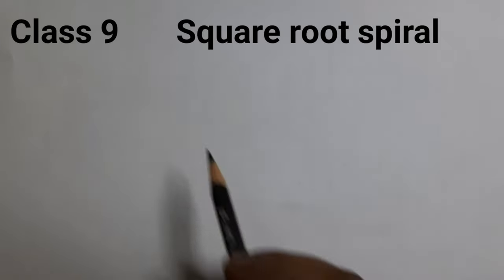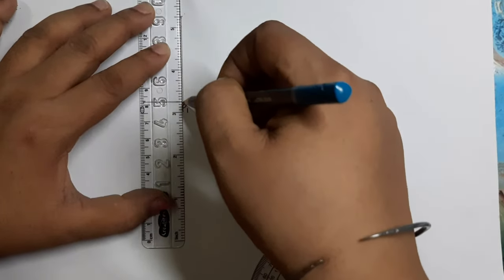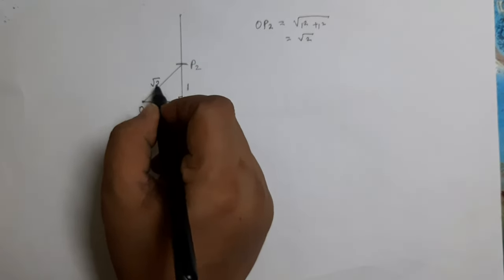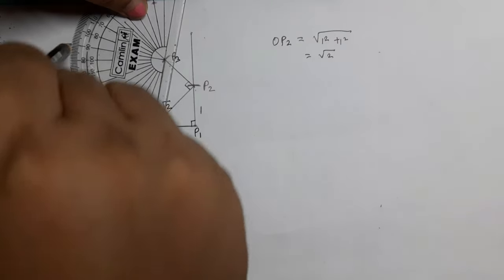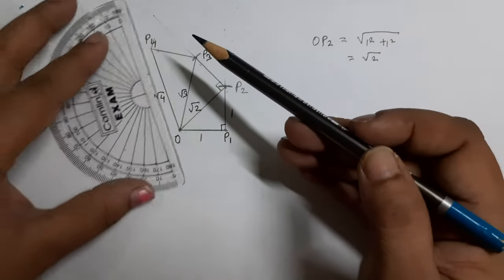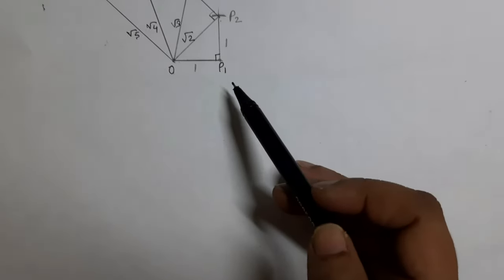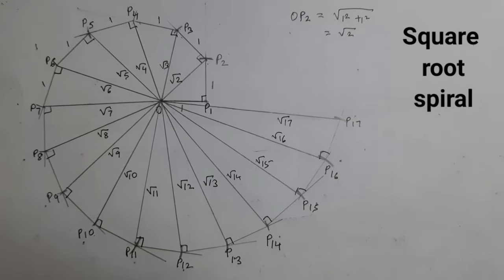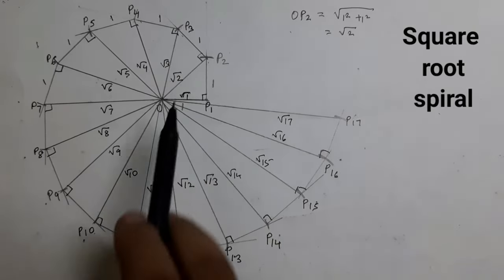Class 9 - Easy Square Root Spiral/Spiral of Theodorus/ Pythagorean spiral/Number Systems#ncert#maths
Class 9 Maths NCERT-
Square root spiral
Spiral of Theodorus
Spiral of Einstein
Pythagorean spiral

Construct square root spiral